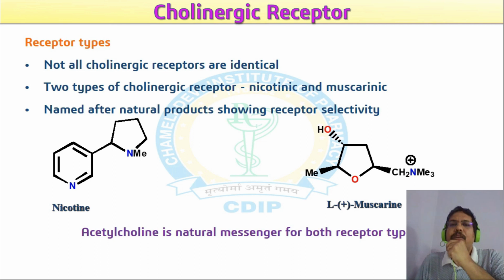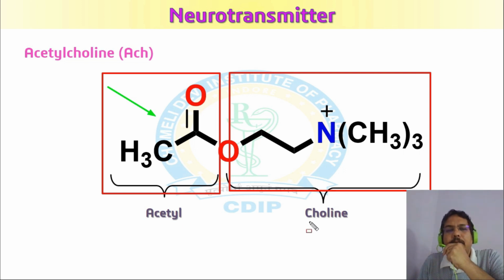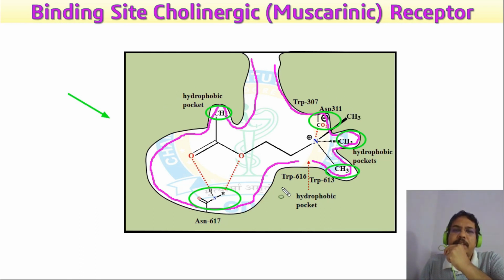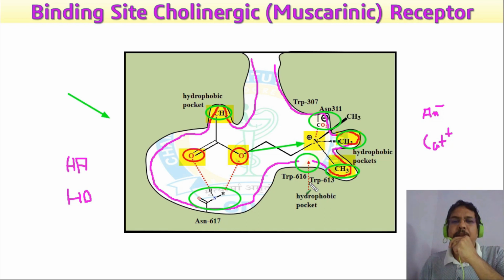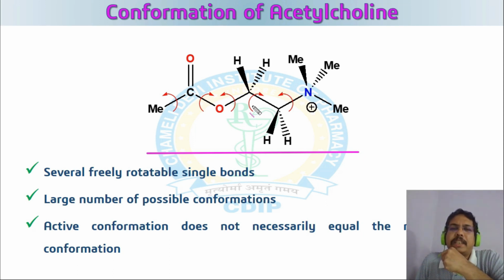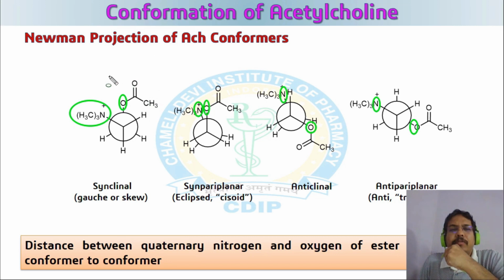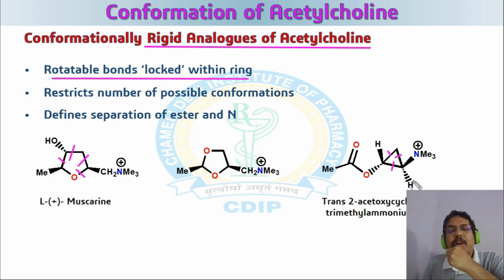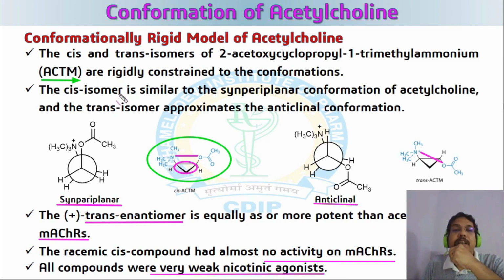SAR of Cholinomimetic Agents Part I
SAR of Cholinomimetic Agents/Drugs
Parasympathomimetic Agents/Drugs
Structure Activity Relationship
Acetylcholine Receptors
Muscarinic Receptors
Nicotinic Receptors
AChRs
mAChRs